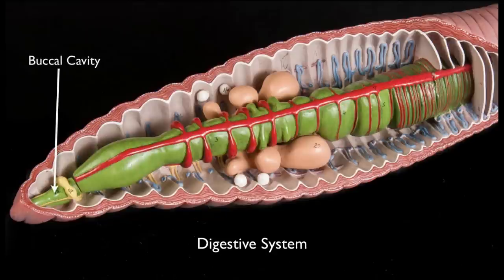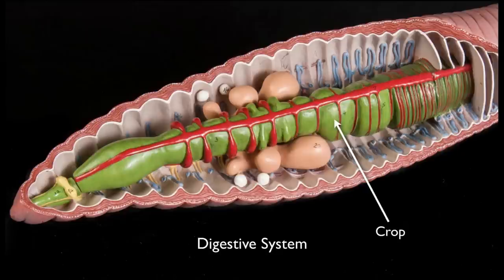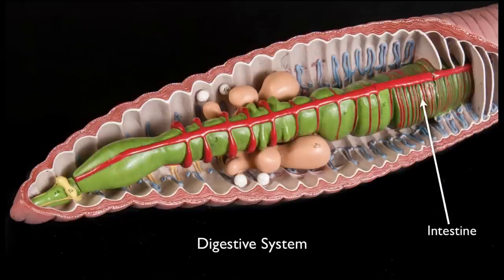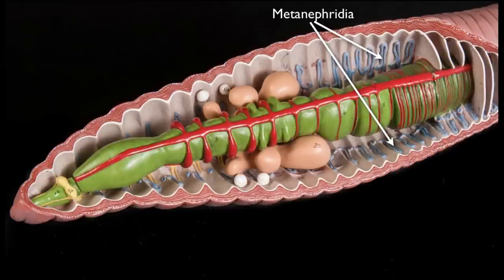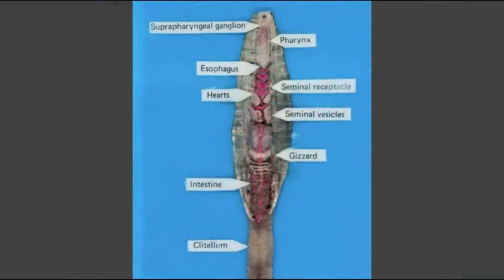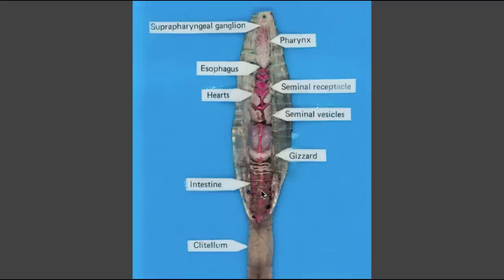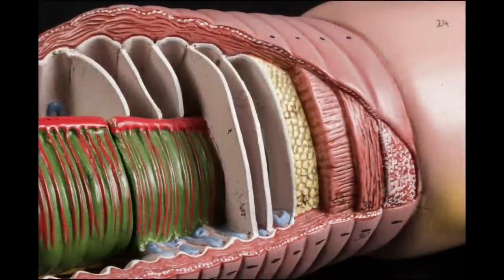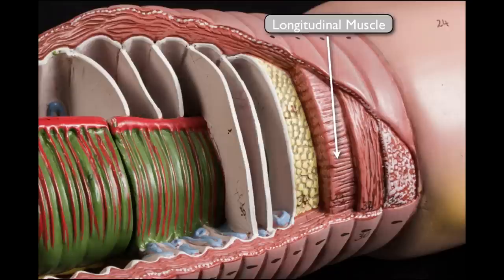Earthworm Anatomy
Models and microscope slides of the main parts on an earthworm